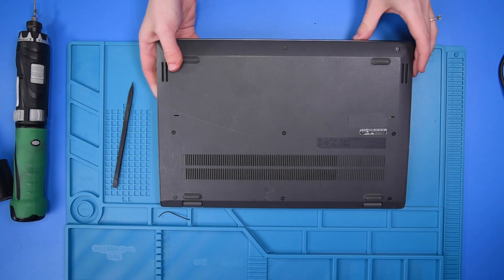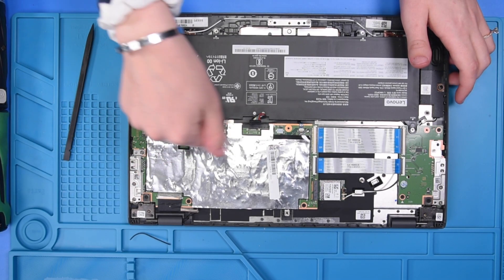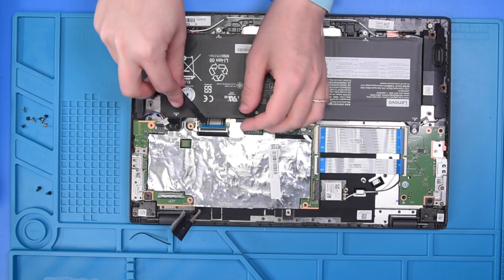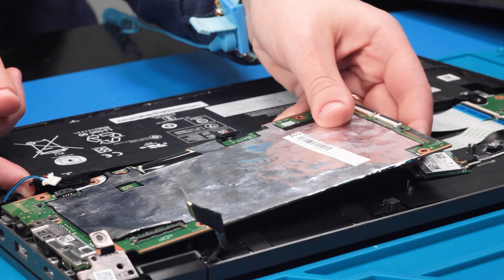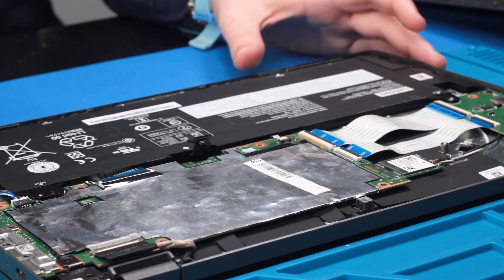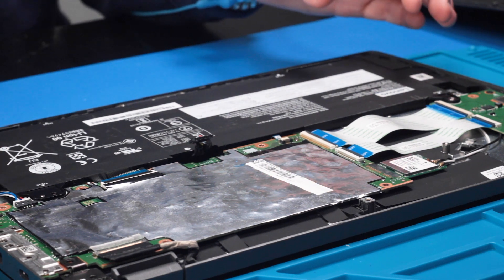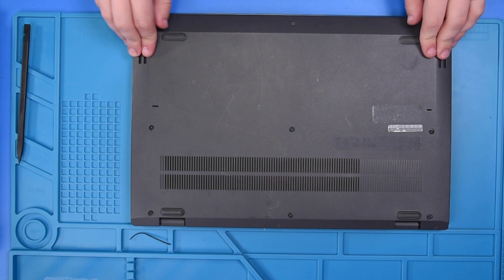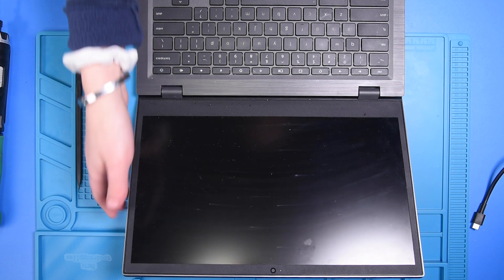Lenovo 14E Chromebook G1 Touch Motherboard Replacement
Step-by-step tutorial on replacing the motherboard on a Lenovo 14E Chromebook G1 Touch.